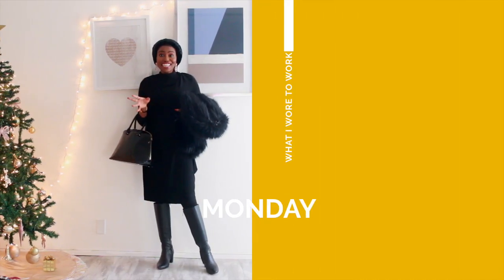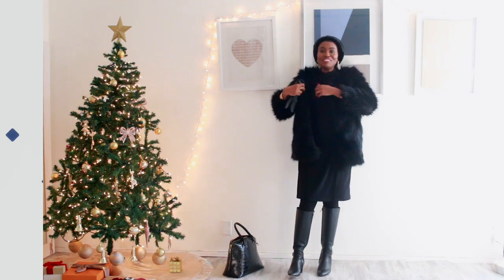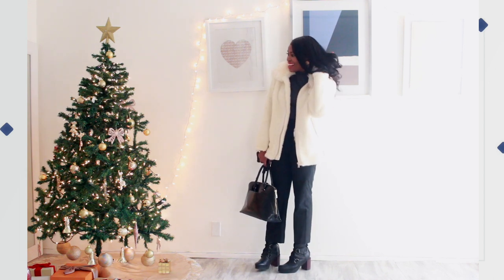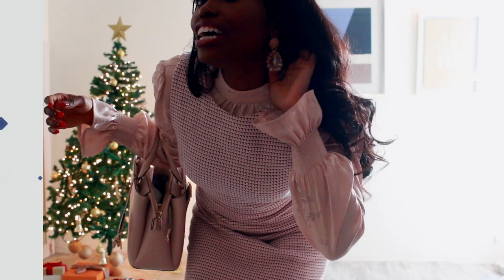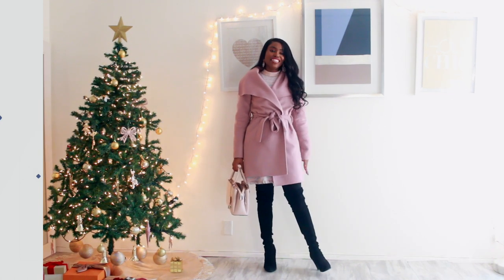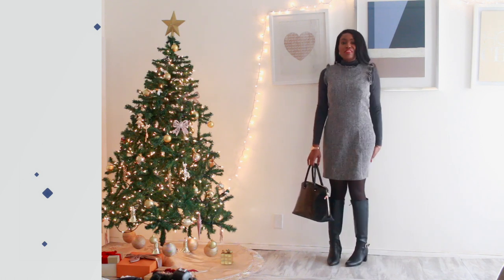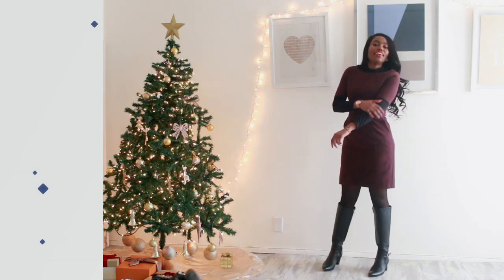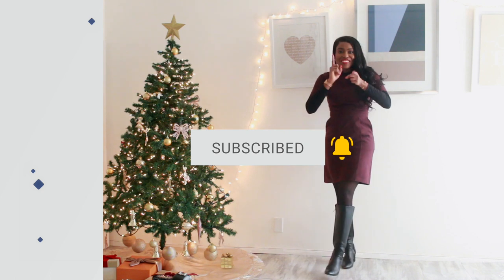A Week in my Wardrobe | What I Wore to Work Ep. 3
TAHARI Pink Wrap Coat mentioned

OUTFIT DETAILS

Monday
Anne Klein Faux Wrap Dress
Black Faux Fur Coat: H&M
Black Faux Fur Headband: H&M
Black Riding Boots: White House Black Market
Black Croc Bag: Zara
Leggings and Turtleneck: Uniqlo Heat Tech
Pink Earrings: Zara
Black Leather Gloves: TJMaxx

Tuesday
Heat Tech Turtleneck: Uniqlo
Wool Pants: Aritzia
Boots: Sorel
Ivory/White Faux Fur Biker Jacket: Zara
Black Leather Gloves: Zara

Wednesday
Blush Pink Blouse: Forever 21
Pink Dress: Loft
Black Over the Knee Boots: Stuart Weitzman Highland
Pink Bag: DKNY
Pink Earrings: Zara

Thursday
Grey Dress: Loft
Grey Coat: Club Monaco (Thrift Find)
Sheer Black Tights: TJ Maxx
Black Over the Knee Boots: Stuart Weitzman Highland Boots
Blush Pink Faux Fur Scarf: TJ Maxx
Black Leather Riding Boots: White House Black Market

Friday
Burgundy/Maroon Dress: Loft

OUTFIT DETAILS

MUSIC